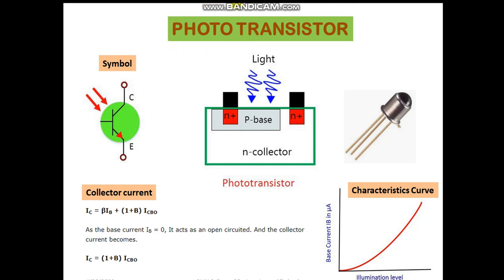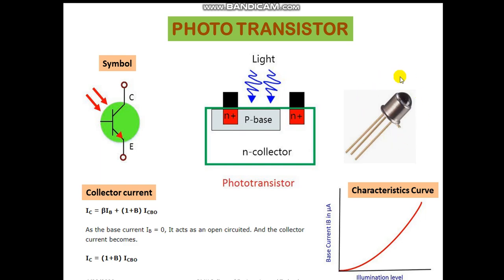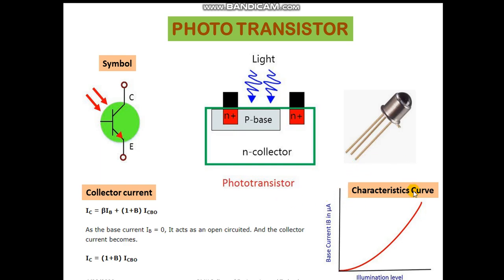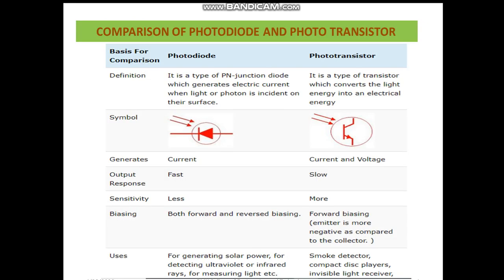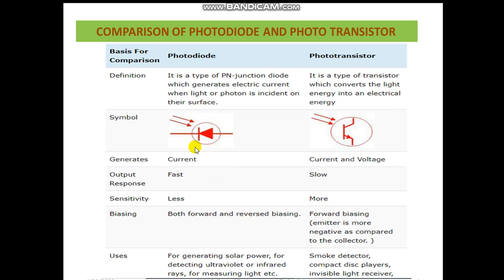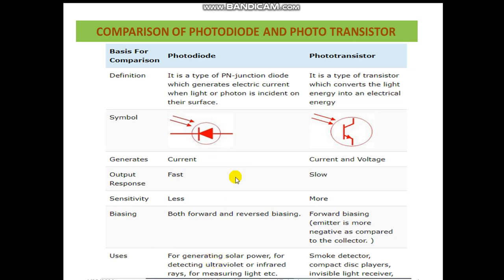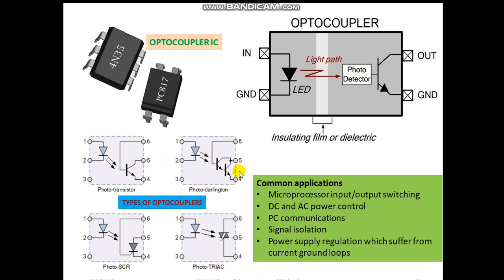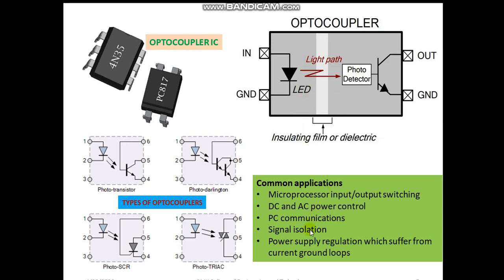photo transistor and optocoupler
for Electronics beginners